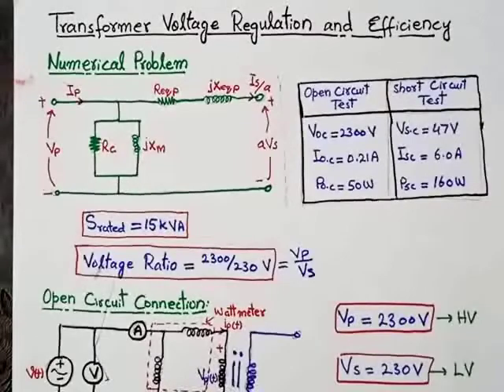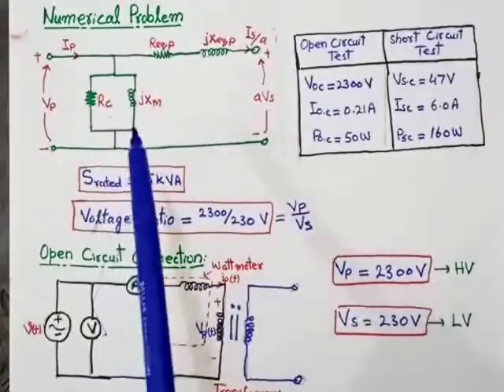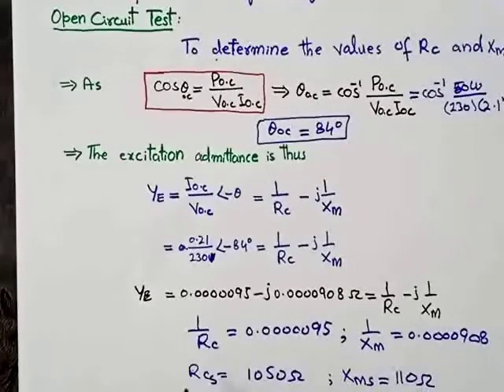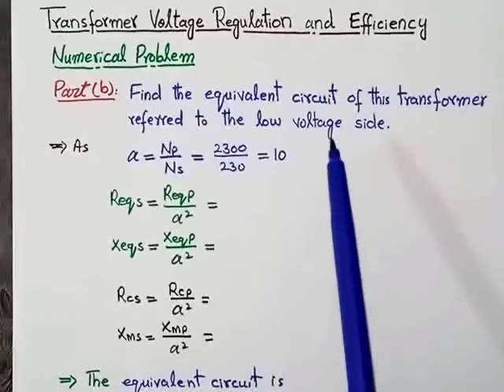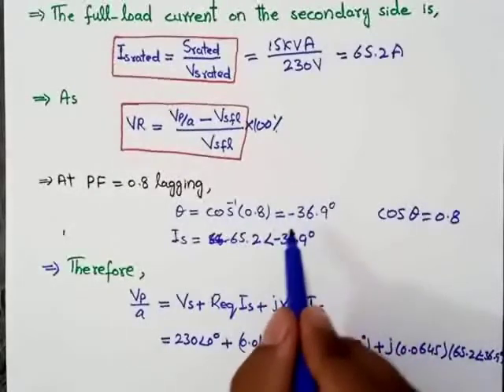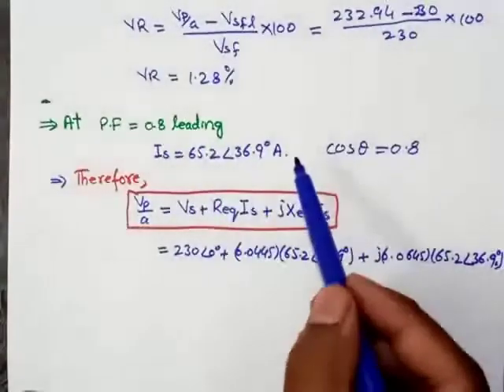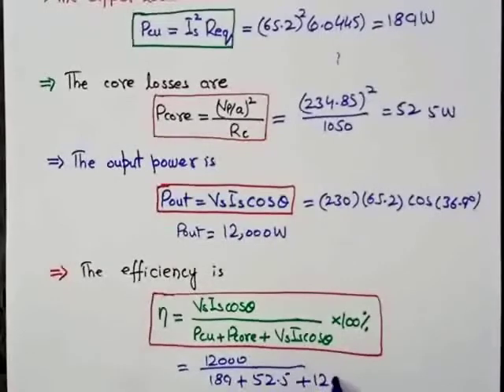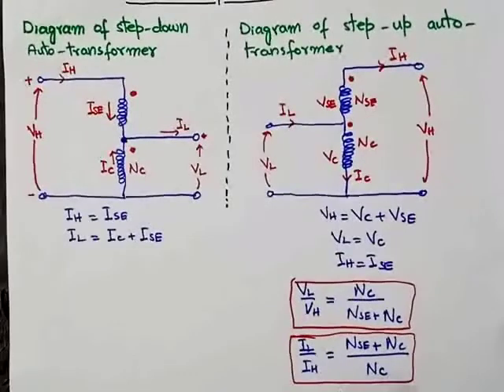Electrical Machines: Lecture #32 Numerical Related to Transformer Regulation + The Autotransformer